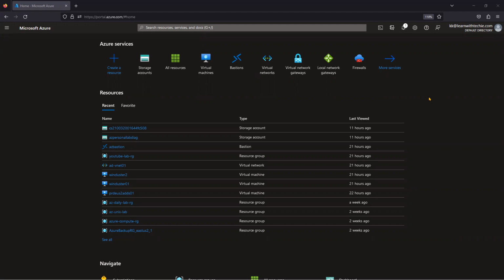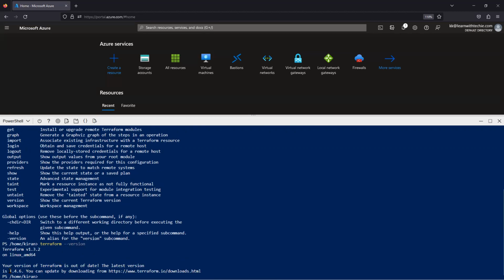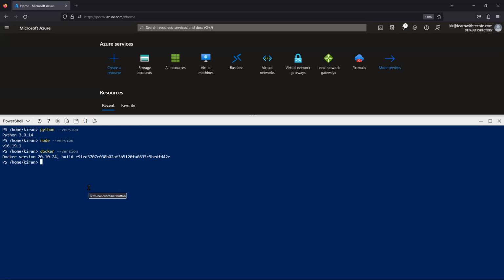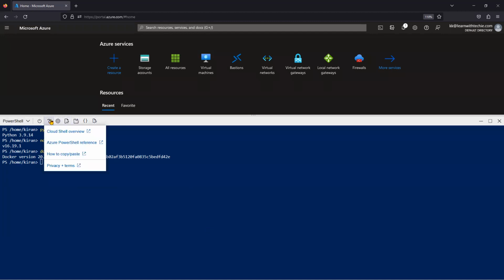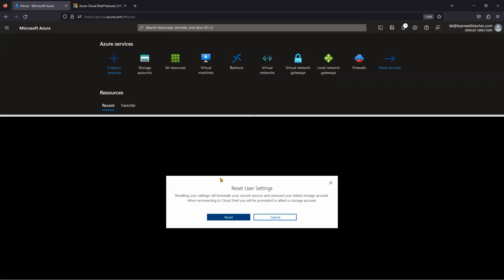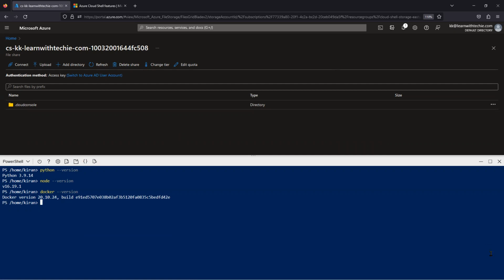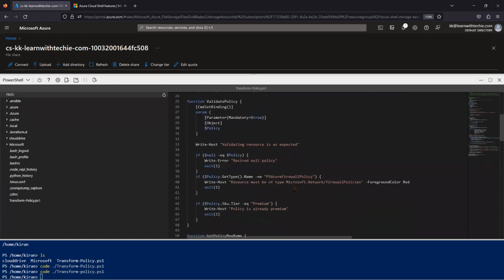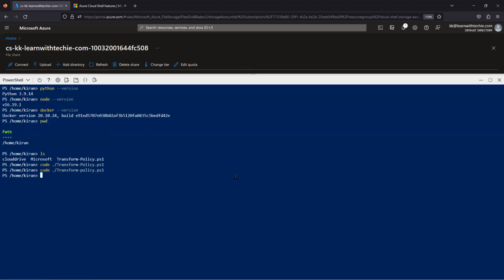How to use productively Azure Cloud Shell